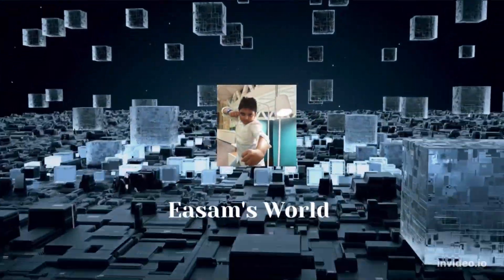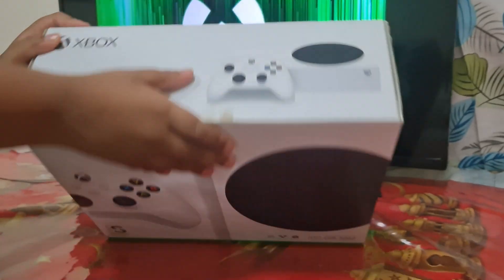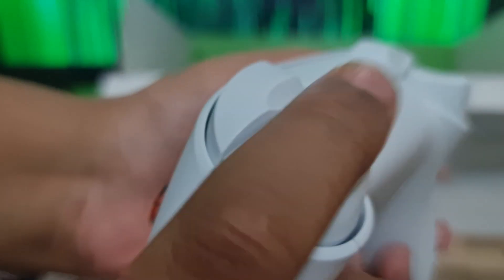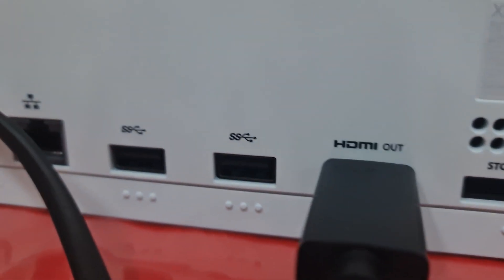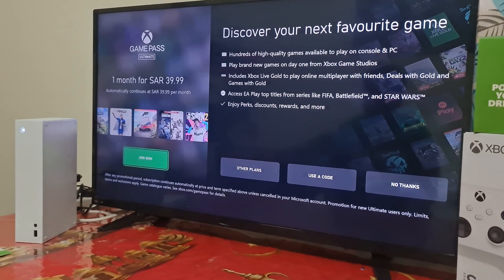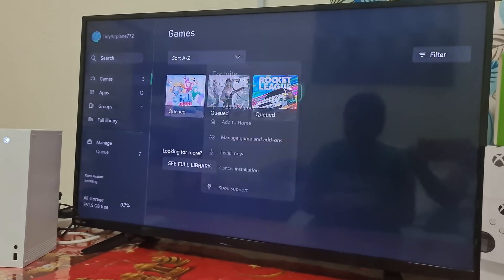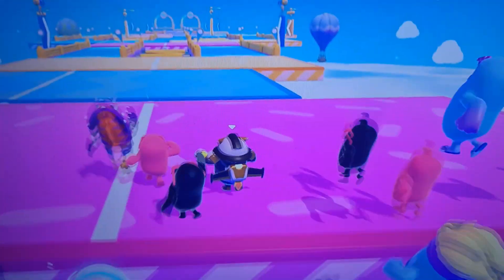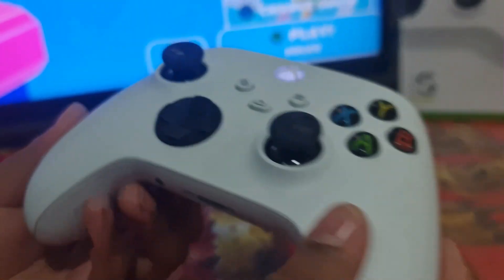Xbox Series S Unboxing and Setup! 😱😍| Budget 4K Gaming? | Easam’s World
Hi Views!
Here is an Xbox Series S unboxing and Setup, you all put your votes in and this was the console that was most voted for. Let me know if there's any questions or videos you would like me to make on the Xbox Series S for you, such as storage expansion, how to record gameplay or how to connect a gaming headset to the Xbox Series S.
 Xbox Series S Description: Introducing the Xbox Series S, the smallest, sleekest Xbox console ever. Experience the speed and performance of a next-gen all-digital console at an accessible price point. Get started with an instant library of 100+ high quality games, including all new Xbox Game Studios titles like Halo Infinite the day they release, when you add Xbox Game Pass Ultimate (membership sold separately). Seamlessly move between multiple games in a flash with Quick Resume. At the heart of Series S is the Xbox Velocity Architecture, which pairs a custom-SSD with integrated software for faster, streamlined gameplay with significantly reduced load times. Important Information: Use with digital games only; console does not play physical discs. 4K at 120 FPS: Requires supported content and display; use on Xbox Series X as content becomes available. 8K: Requires supported content and display. Use on Xbox Series X as content becomes available. Xbox Game Pass: Membership sold separately. Game catalog varies over time and by region. 120 FPS: Requires supported content and display; use on Xbox Series X and S as content becomes available. 4K streaming: with select apps. Some apps require app provider-specific subscriptions and/or other requirements. Dolby: Dolby Vision HDR on Xbox requires a compatible display. Dolby Atmos for Headphones requires an additional purchase from Microsoft Store. Halo Infinite: Expected 2021. Smart Delivery: Supported games only. Xbox Family Settings app: Child account must be logged into the Microsoft account with Xbox profile used in the family for settings to apply. Xbox Family Settings app requires iOS 10 or higher or Android 5 or higher.